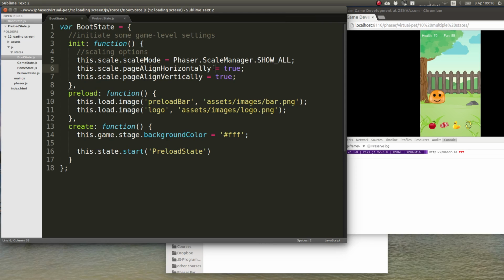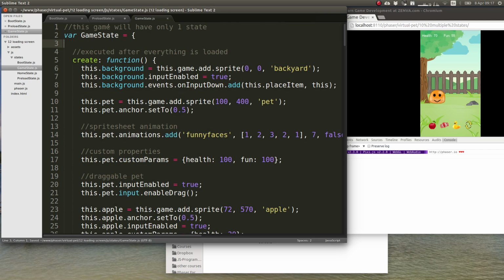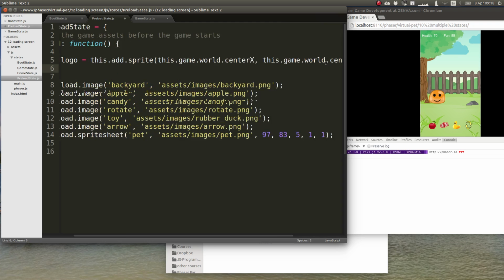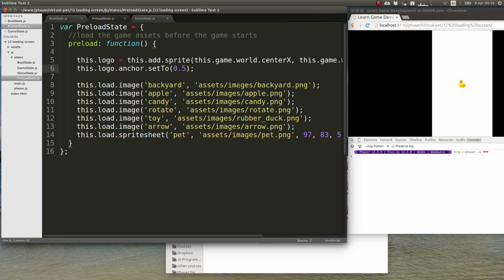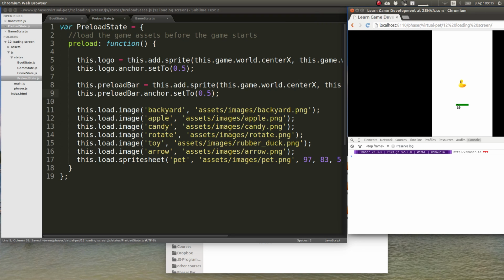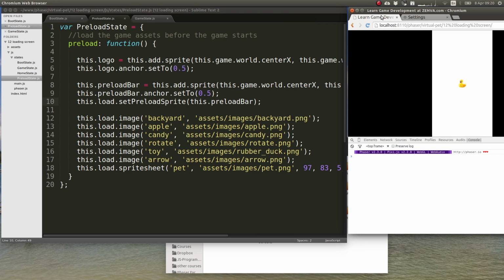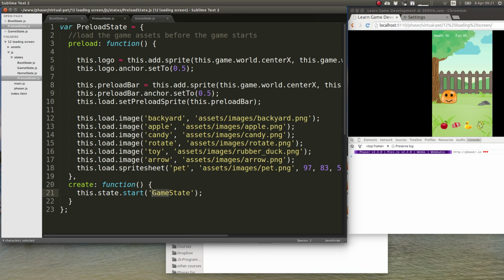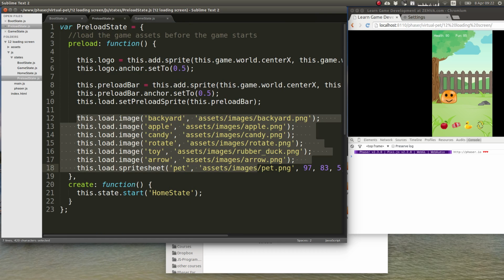How to Create a Loading Screen in Phaser - Tutorial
When you open a game, one of the first things that occur as that image and asset files need to be loaded from the disk or from remote sources. You can't make your player wait with a blank screen as that would create a bad experience. Instead, what people do is create loading screens that indicate the progress of the asset loading.